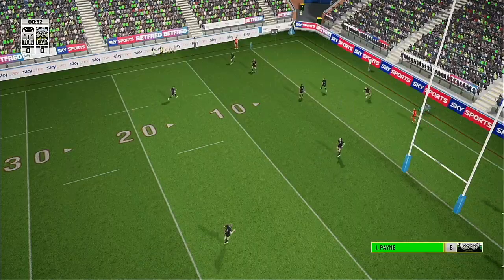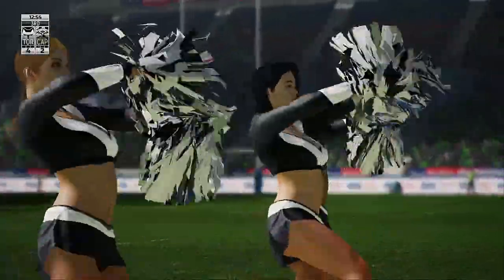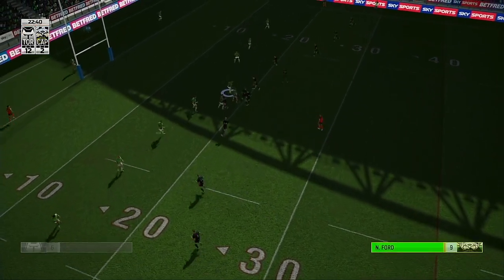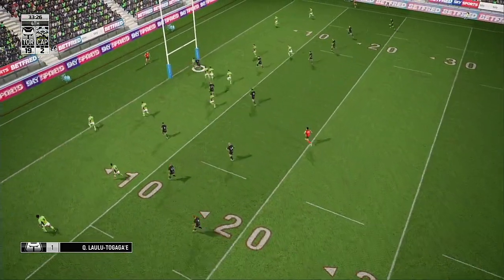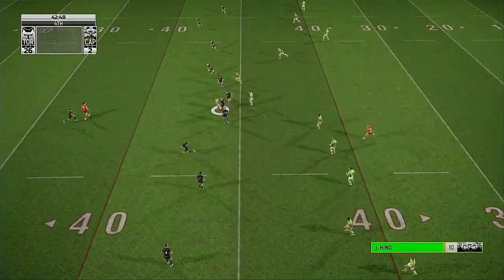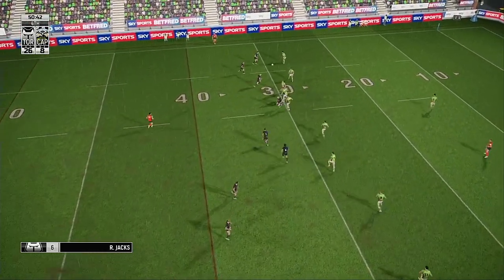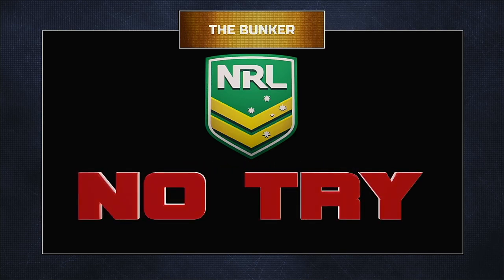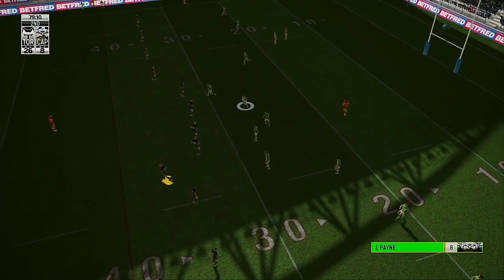NARL 2021 Season Week 2 Toronto Wolfpack @ Carolina Raiders